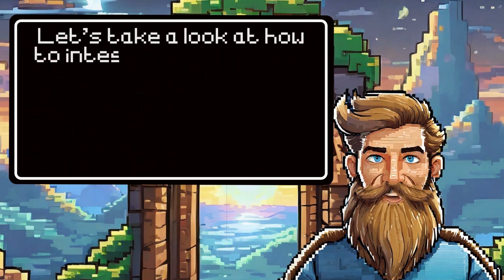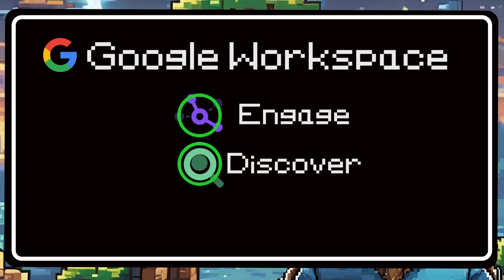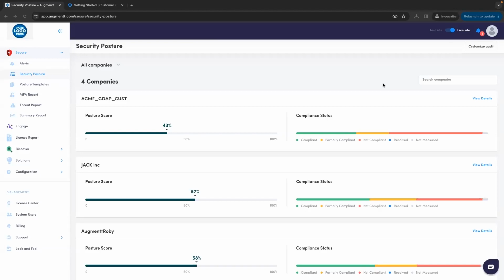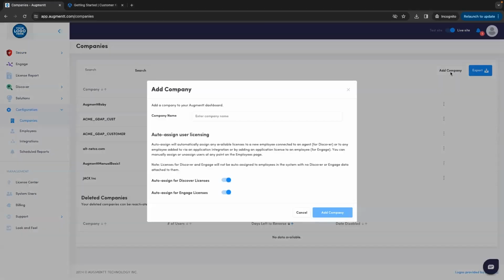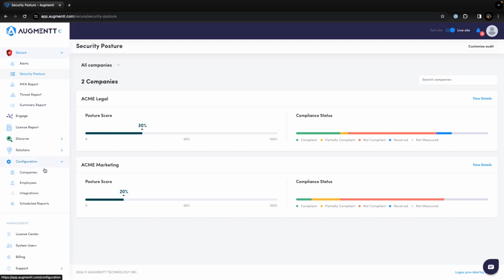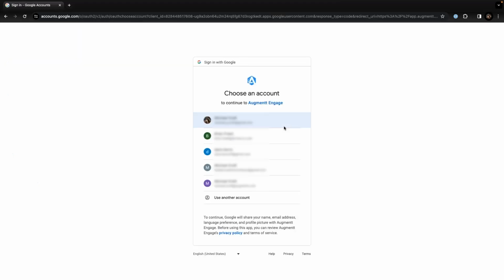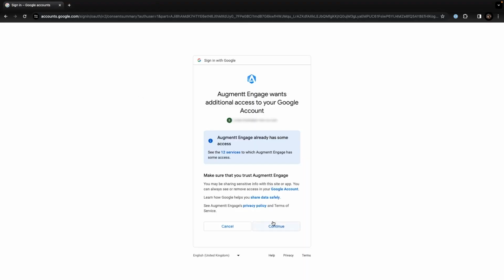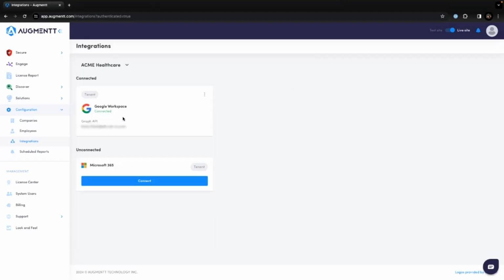Augmentt Onboarding Level 4: Google Workspace Integration